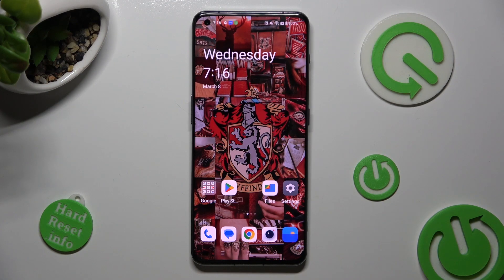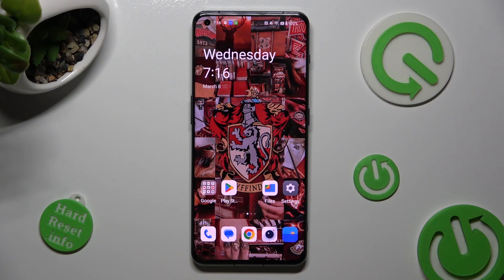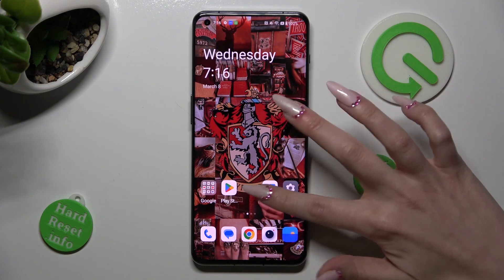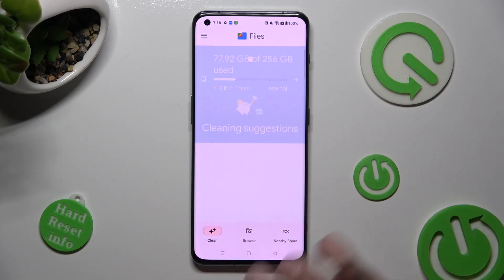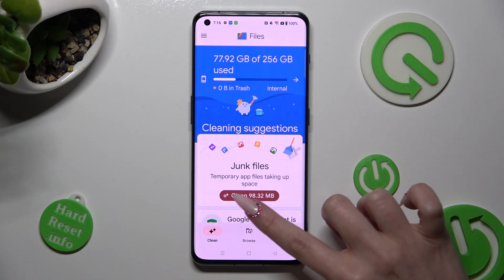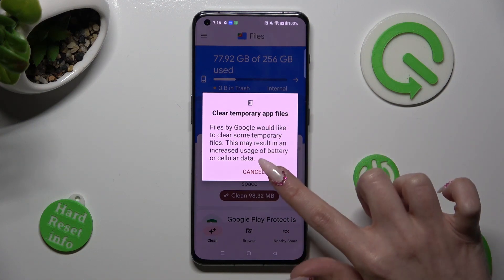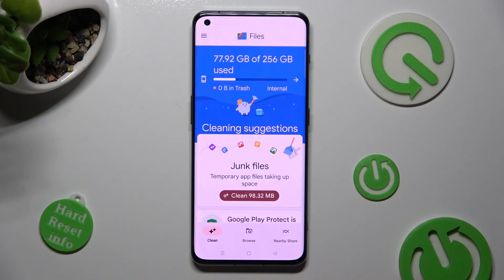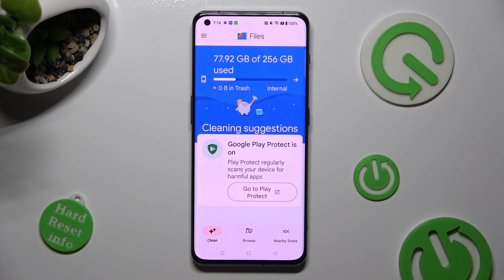How To Clean Storage In OnePlus 11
Check more info about OnePlus 11 :
If you want to clear storage in OnePlus 11, this video could be crucial for you. Just follow our video tutorial step-by-step and acquire knowledge you seek. We trust that this guide was beneficial to you. If that's the case, please take a moment to visit our YouTube Channel, HardReset.Info. Kindly give us a like, comment, or subscribe to our channel, as it immensely aids us in creating more useful guides for you!

Can i wipe storage on OnePlus 11 ?
How to delete storage in OnePlus 11 ?
How to clear all storage space in OnePlus 11 ?